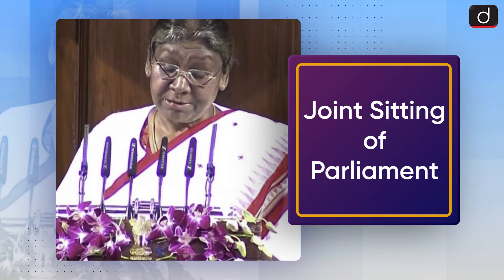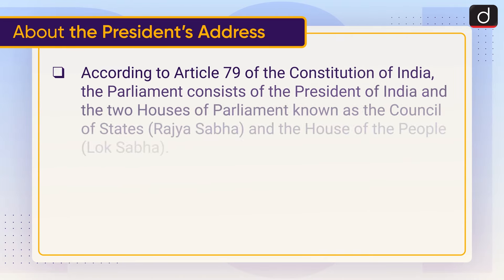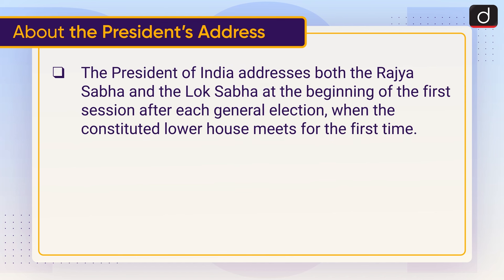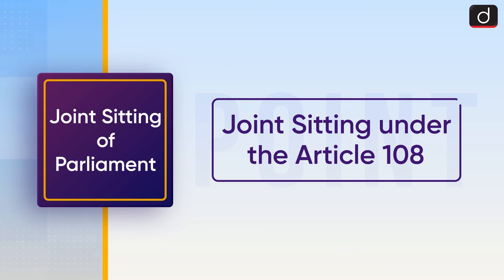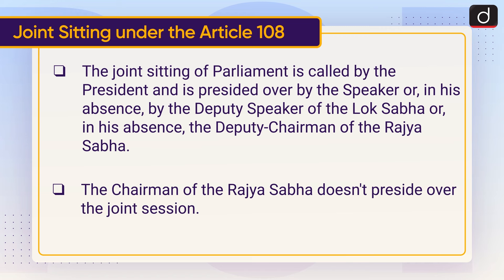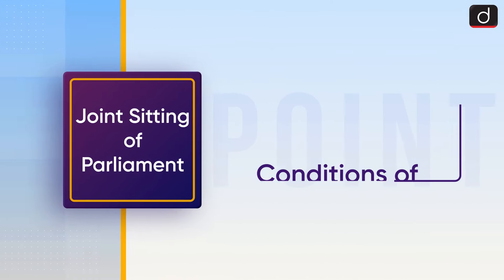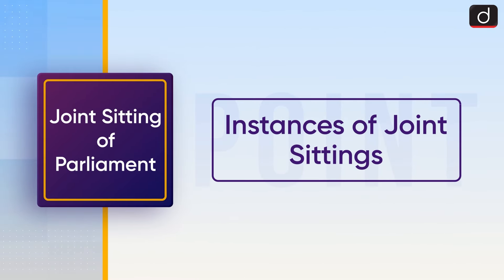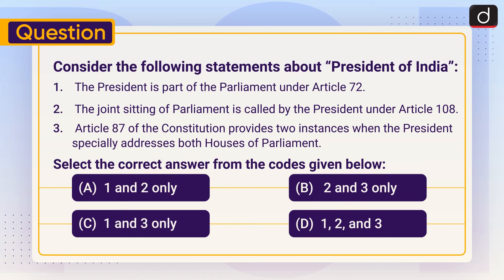Joint Sitting of Parliament | To The Point | Drishti IAS English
This video covers the given topic, ‘Joint Sitting of Parliament’ the following structure:

1. Why in the News?
2. About the President’s Address
3.  Joint Sitting under the Article 108
4. Conditions of Deadlock
5. Instances of Joint Sittings
Subject:  GS-2: Polity